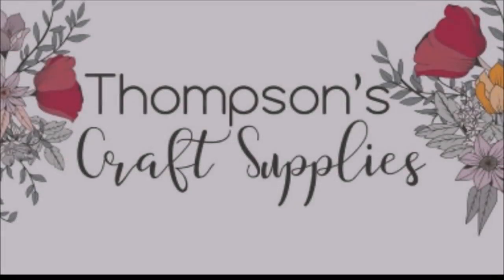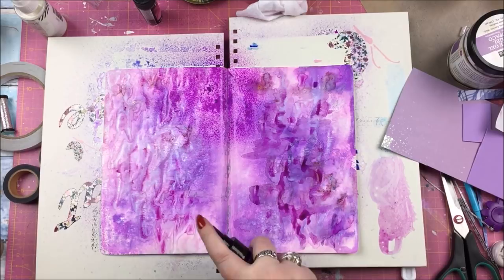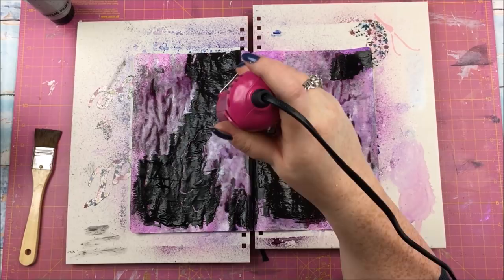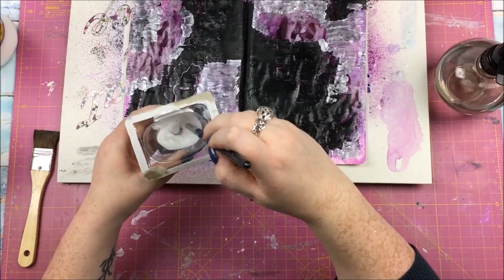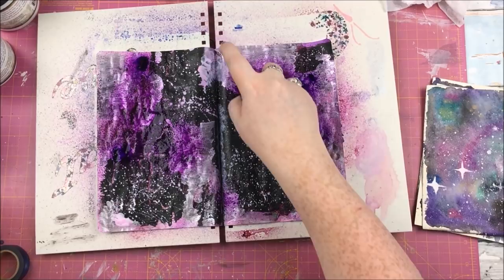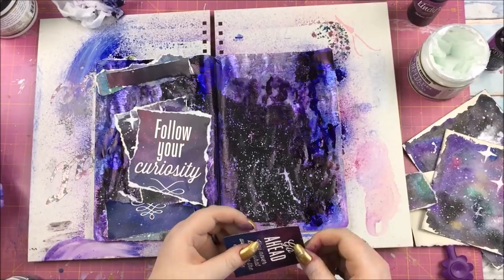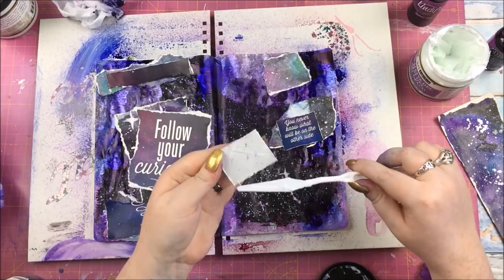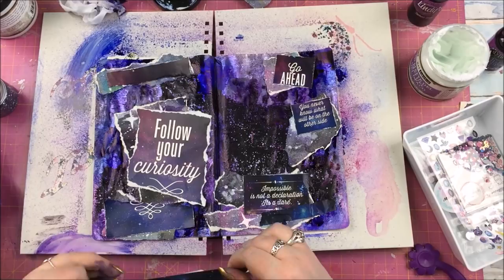MIXED MEDIA ART JOURNAL PROCESS | 3 | 'Follow Your Curiosity' | Thompson's Craft Supplies DT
"Follow Your Curiosity" turned out to be a great title for this art journal spread, as I did a lot of mixed media experimentation on it!

THOMPSON’S CRAFT SUPPLIES ARE NO LONGER TRADING

Dylusions Spray Crushed Grape:

Dylusions Spray After Midnight:

Prima Art Basics 3D Matte Gel Medium:

Please remember the links I provide are only a guide, and to shop around for the best possible price. I cannot be held responsible if you find something cheaper elsewhere after buying from the links provided.